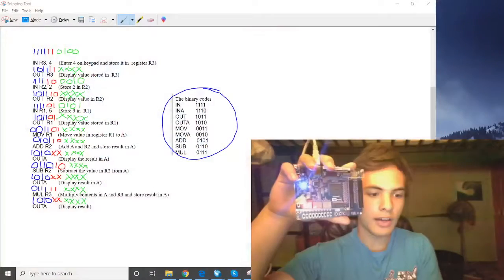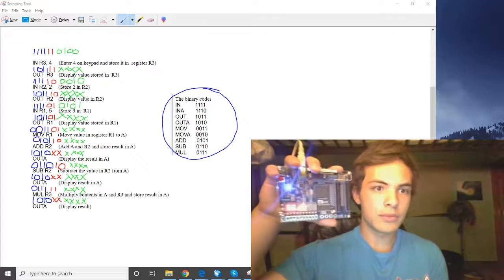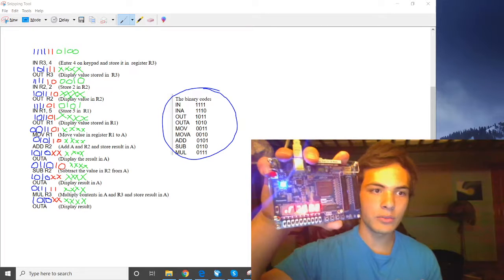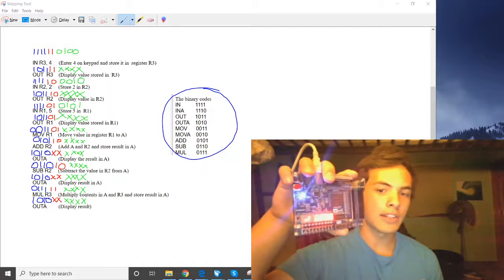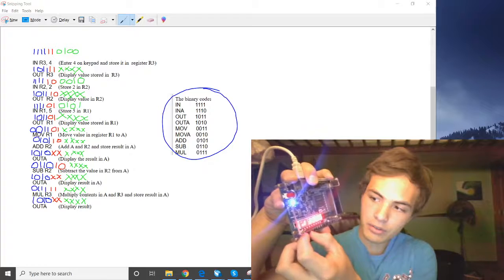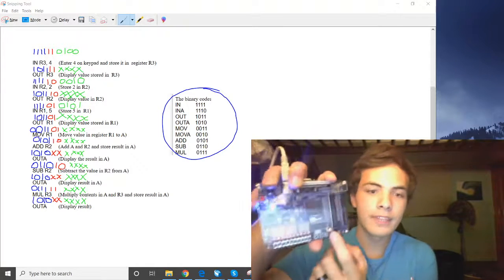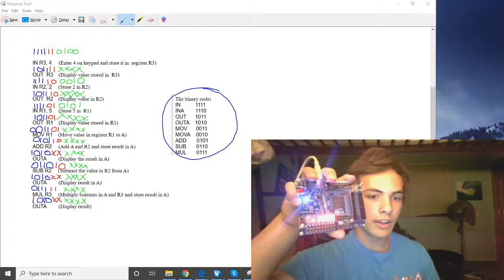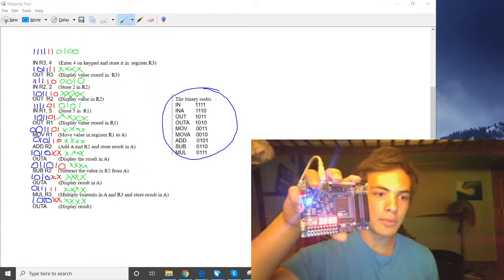Lab 12 Demo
CSU ECE102 Nanoprocessor